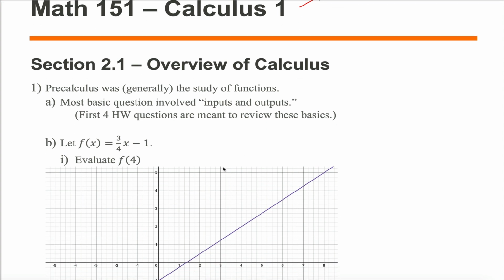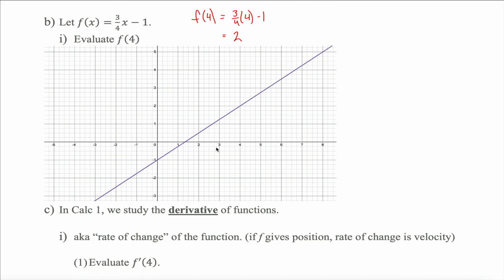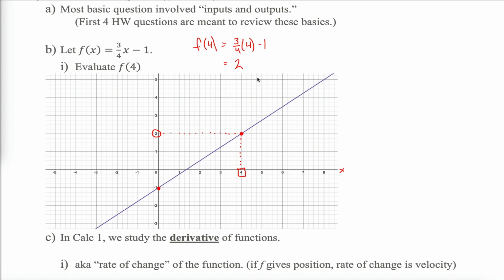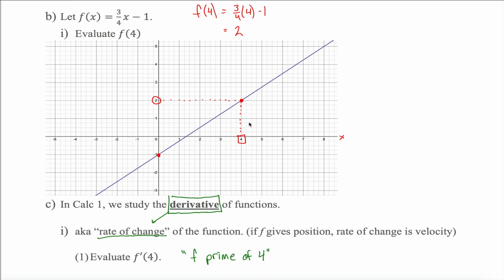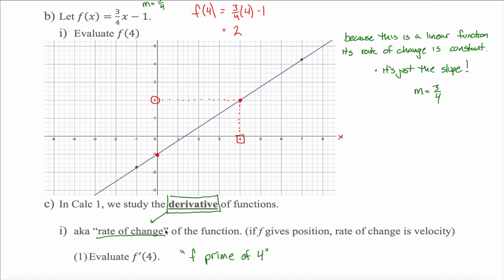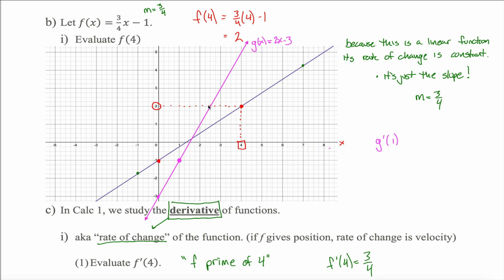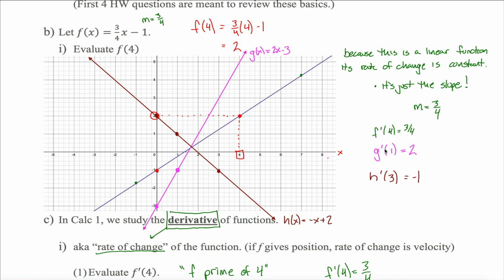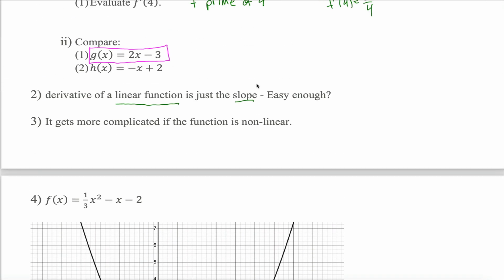2.1: Overview of Calculus - Lienar function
Calculus 1 - 2.1 part 1